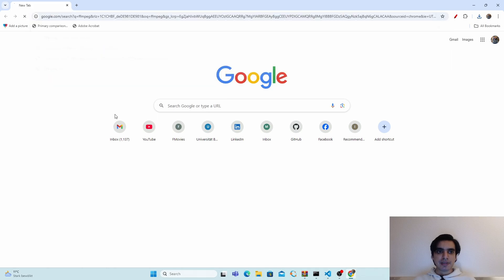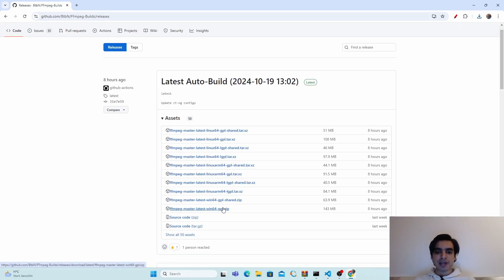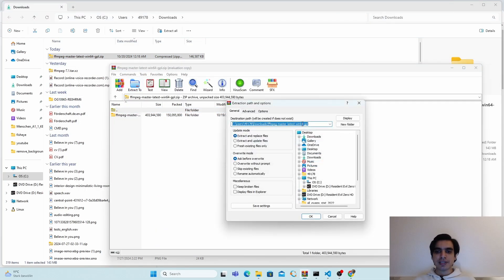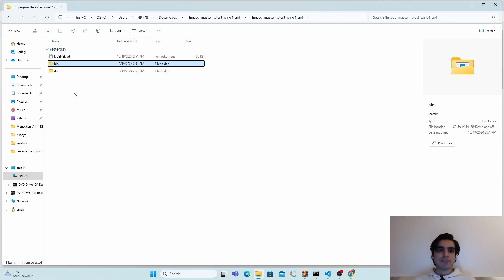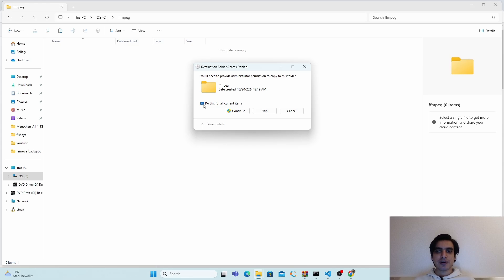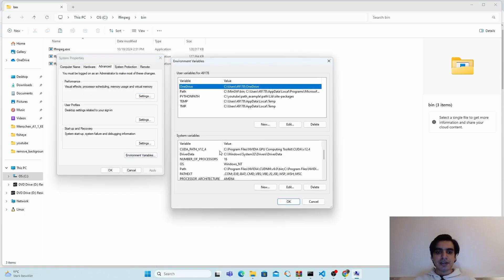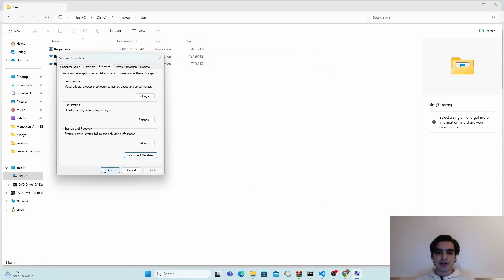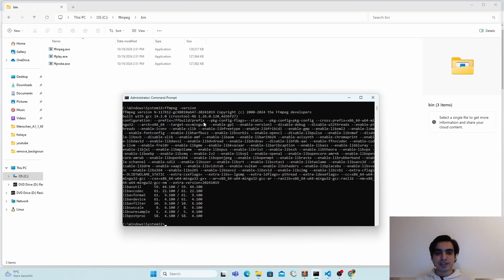How to Download & Install FFmpeg on Windows 11 (2024) | Full Guide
Learn How to Download and Install FFmpeg on Windows 11 – Complete Step-by-Step Guide

In this video, I’ll walk you through the entire process of downloading and installing FFmpeg on Windows 11. Whether you're new to FFmpeg or looking for an updated installation guide, this tutorial will show you everything you need to know from start to finish.

What You’ll Learn:

-How to download the latest version of FFmpeg
-How to set up FFmpeg on your Windows 11 system
-How to configure environment variables so you can use FFmpeg from any folder
-Quick verification to ensure FFmpeg is installed correctly

Why You Need FFmpeg: FFmpeg is a powerful tool for video and audio processing. It’s widely used in various programming projects and works seamlessly with languages like Python and C++ to handle multimedia tasks like video editing, format conversion, and streaming.